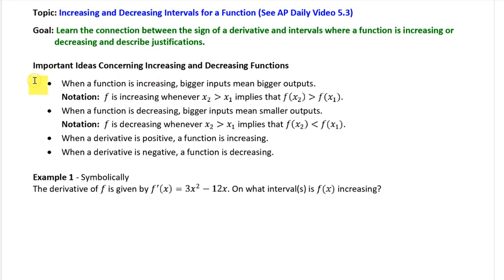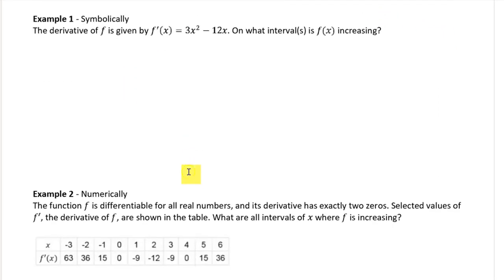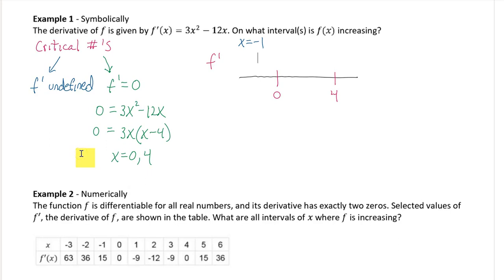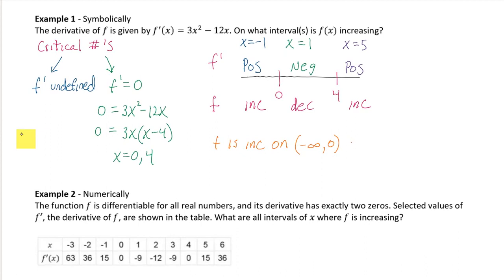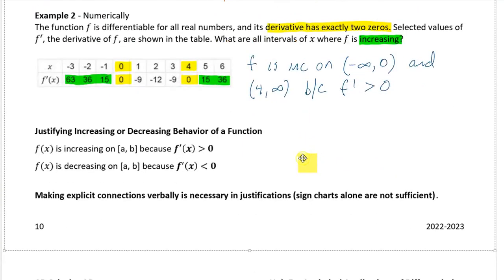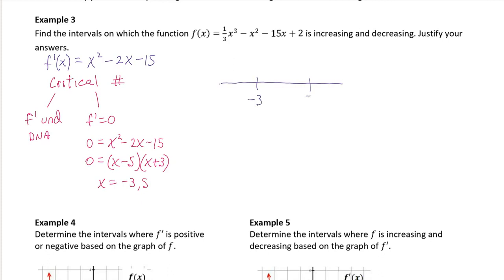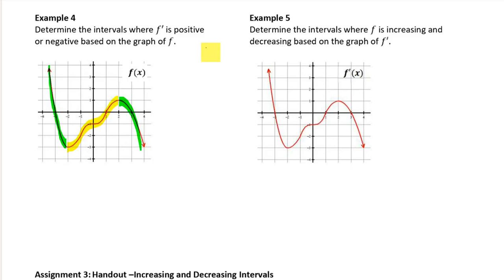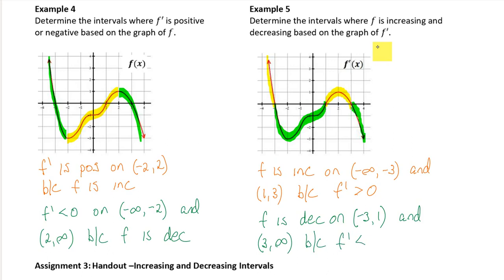5-3 Increasing & Decreasing Intervals